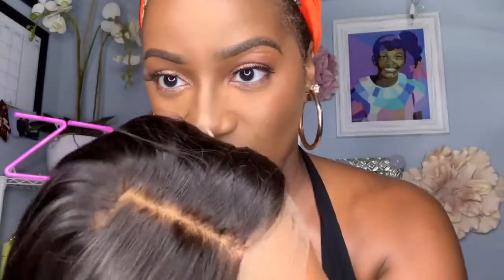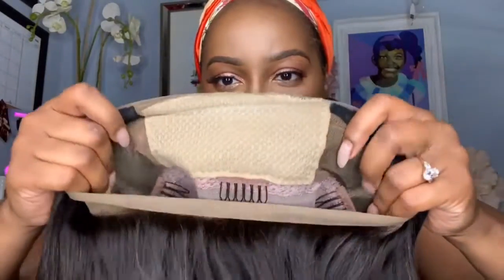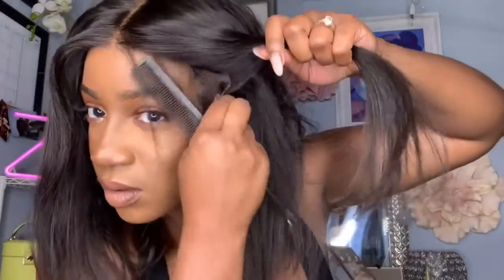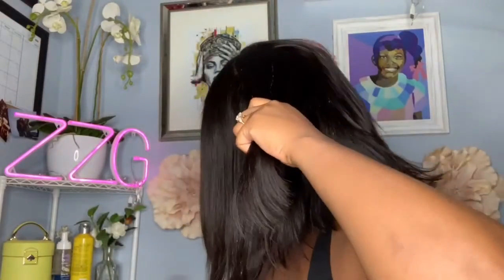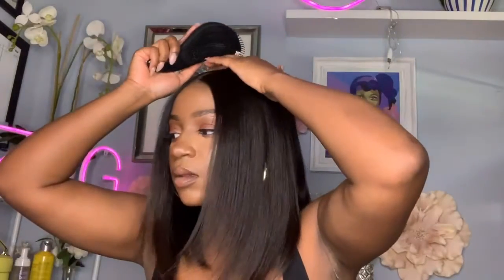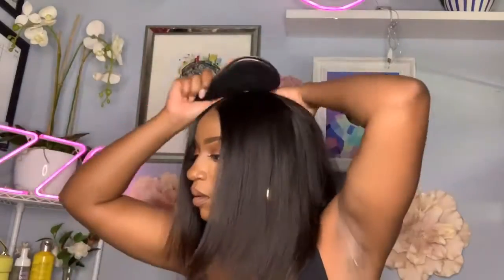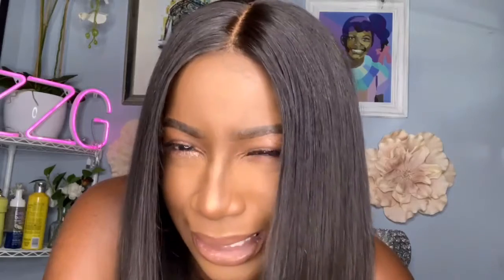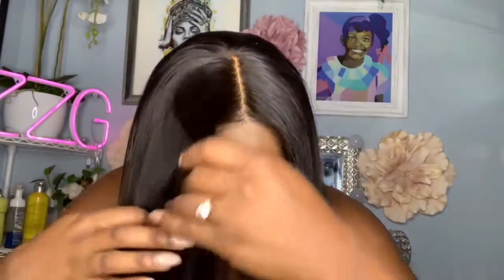Glueless Fake Scalp Piano Keys Band 360 Hair Wig Lush Wig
Go and find more surprises！
Hair length: 12"
Hair density: 150%
Cap size: Average 22.5 inch
Cap construction: fake scalp Piano Keys Band 360 hair wig

Lush Wig improved 360 frontal wigs with the Pre-plucked hairline, bleached knots, and an extra removable adjustable strap. Easy to wear wigs at a reasonable price!